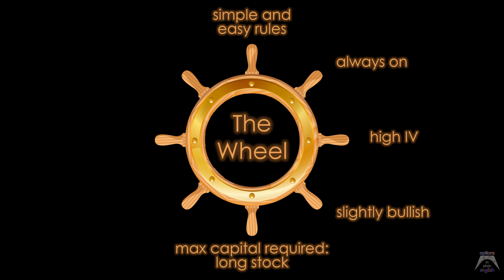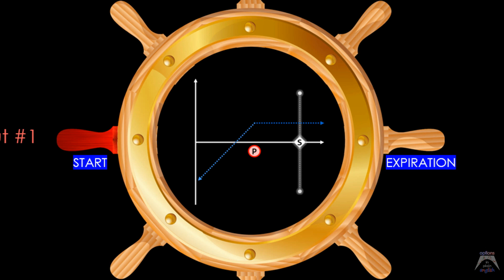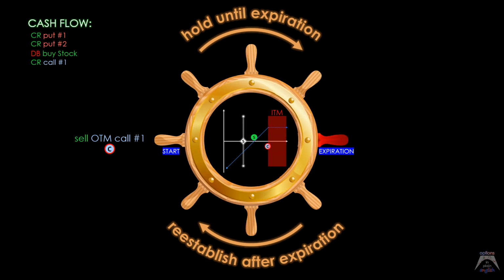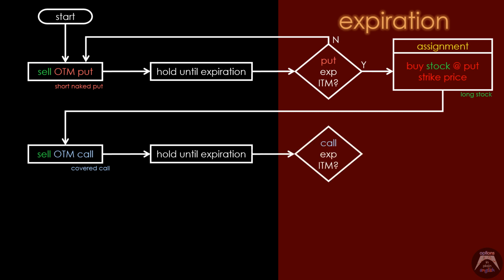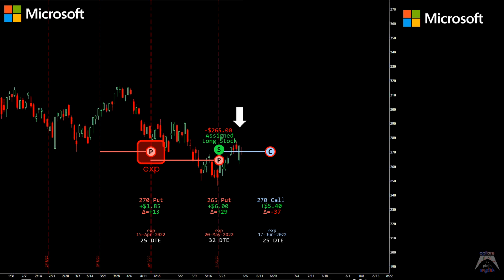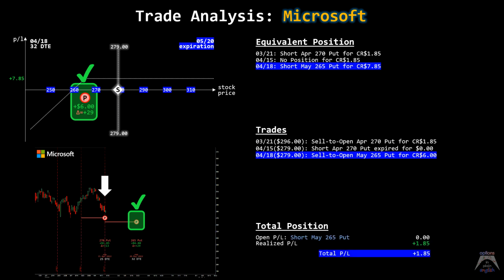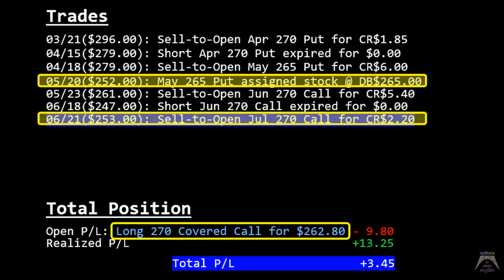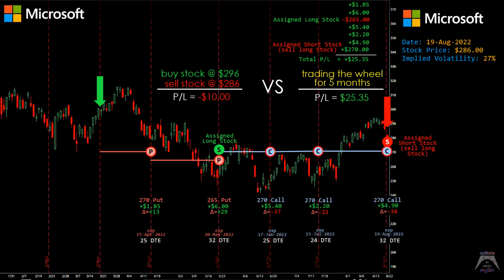Options Strategy: Trading the Wheel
When it comes to options trading, there is perhaps no strategy as well-known as what among traders has come to be known as the wheel. In this lesson you'll learn about this strategy, what it is, when to put it on, its pros and cons and what you will need to start trading it. Also, we'll explore its mechanics in detail and we'll go through an actual example with real data taken from the option market so you see it in action and can then determine whether it could be a good addition to your overall trading plan.

00:00 Introduction
04:10 Mechanics
11:10 Example
21:10 Courses